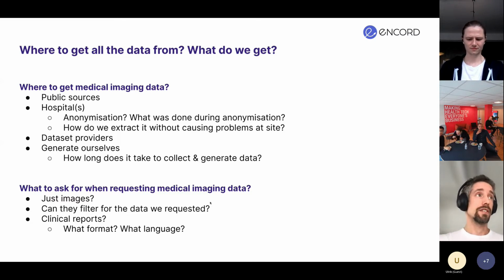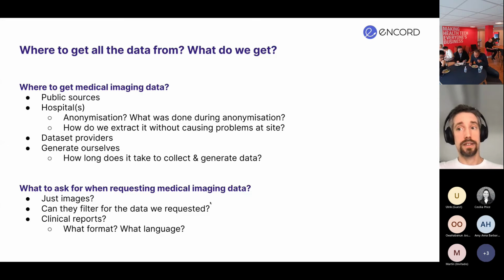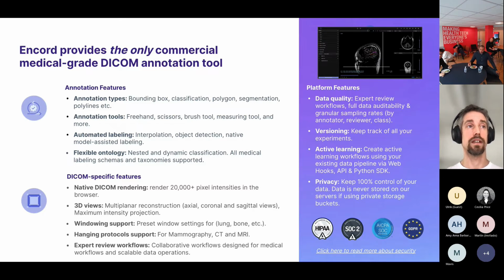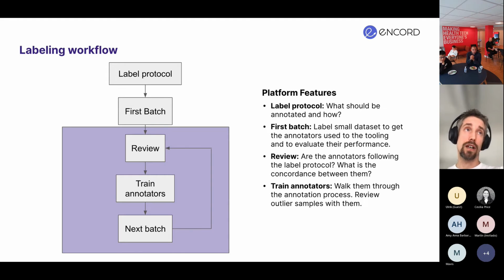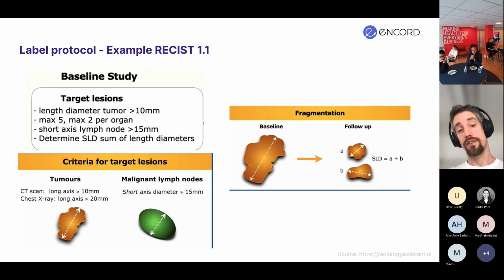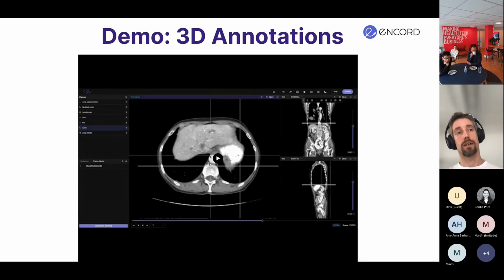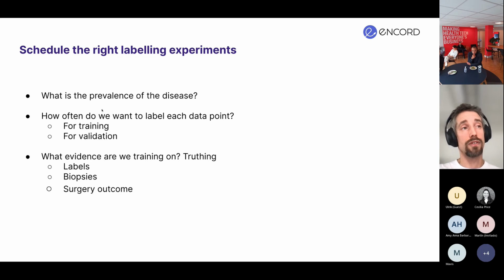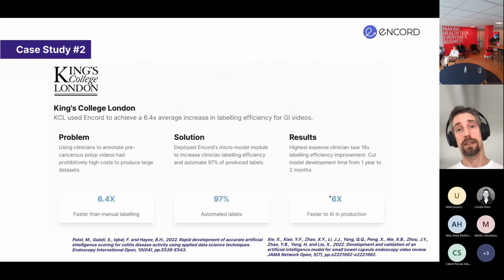Lunch & Learn: Accelerating AI for Medical Imagining (full webinar)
In this webinar: Andreas Heindl, Machine Learning Product Manager from Encord, presents some of the major challenges health tech companies face when using medical images to build ML models. Diving into concrete use-cases from his background working in Oncology at the Royal Marsden Hospital, The Institute of Cancer Research, and Kheiron Medical, he covers:

- Key challenges in dealing with medical images for health tech startups
- Case-specific benefits of 3D annotations software
- Automations to speed-up annotation process
- Complex labeling protocols using an ontology

About Encord:
Machine learning and clinical operations teams of all sizes use Encord's collaborative applications, automation features and APIs to train & validate models and to annotate, manage & evaluate medical training data. Encord was recognized by CBInsights as one of the Top 100 most innovative AI companies in 2022.